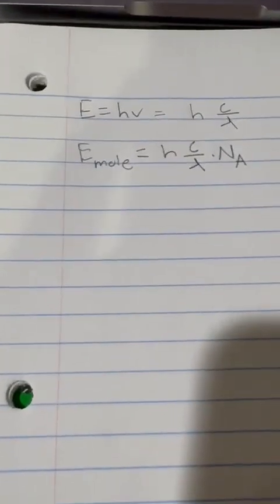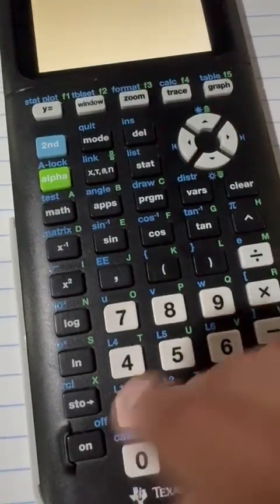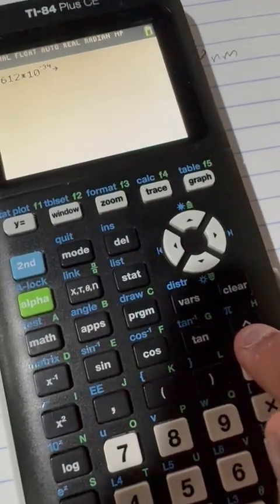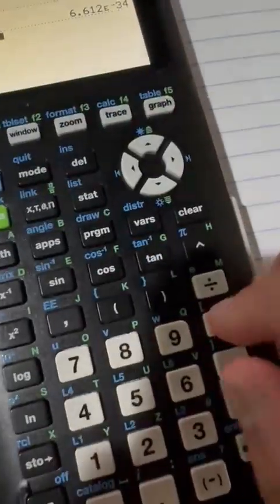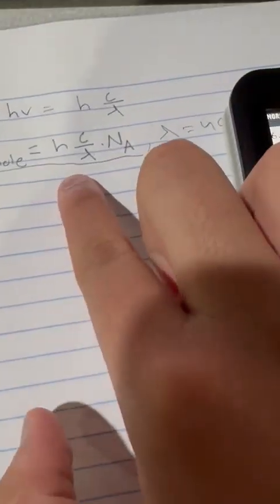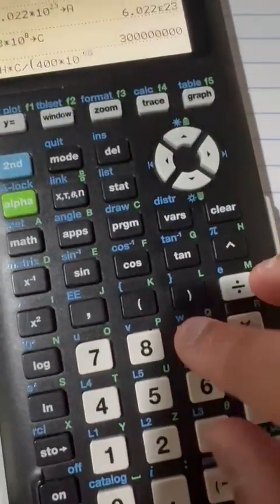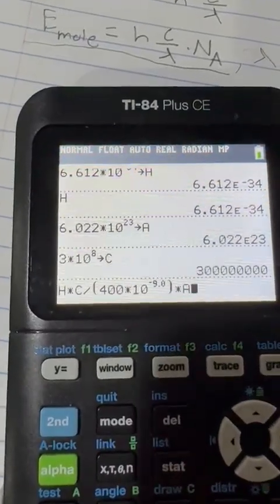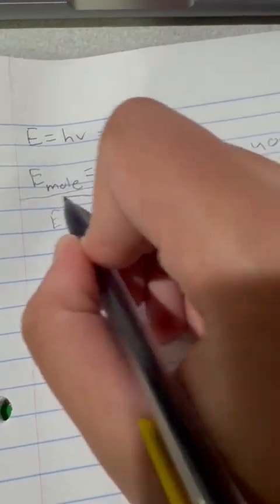How to store values and plug in equation in Graphing Calculator TI-84 Plus CE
in this video we learn how to store values in the graphing calculator and how to plug in a equation to get the result directly.